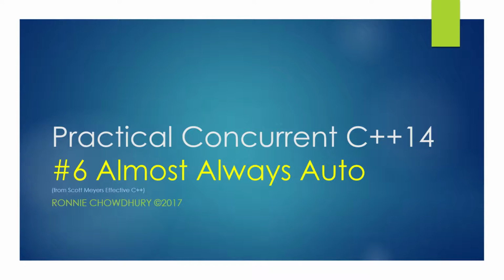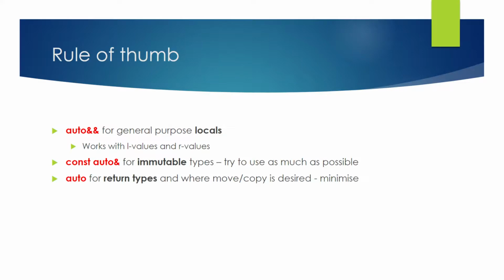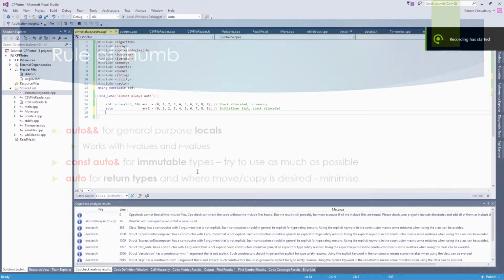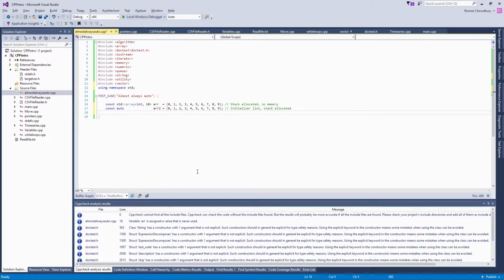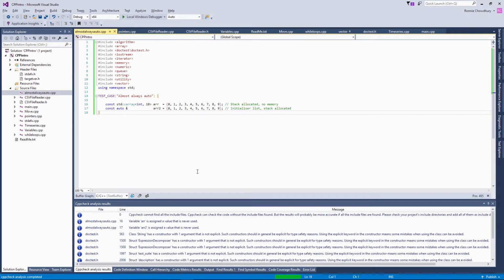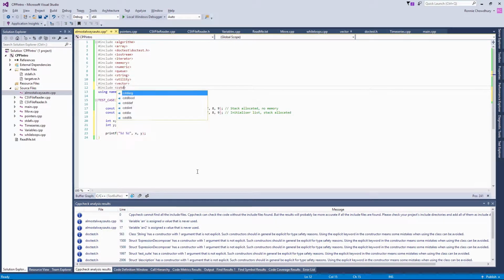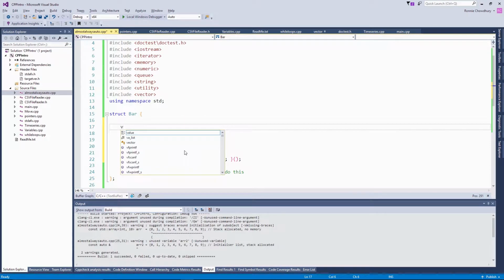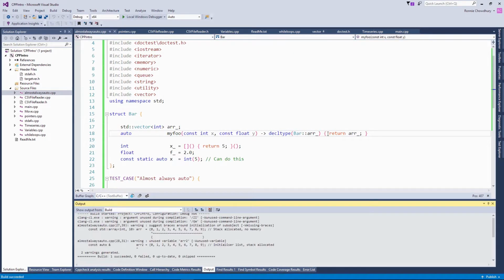Options portfolio pricer in modern C++ 14 - Almost always auto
I walk through practicalities of using auto, where it can and can't be used, and where I think (subjectively) it shouldn't be used.
I also look at c++14 style member initialisation using lambda functions leading to significantly reduced need for constructors